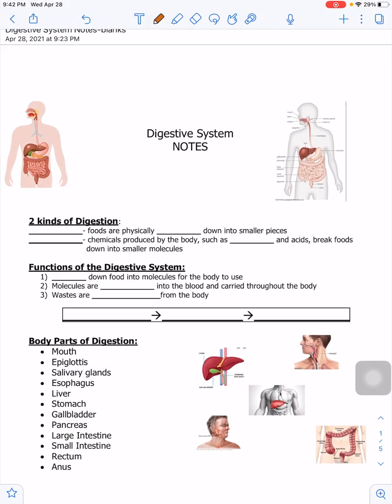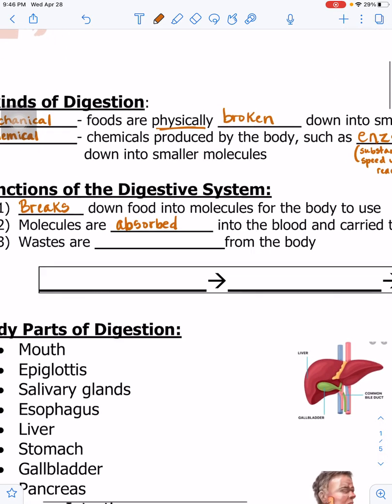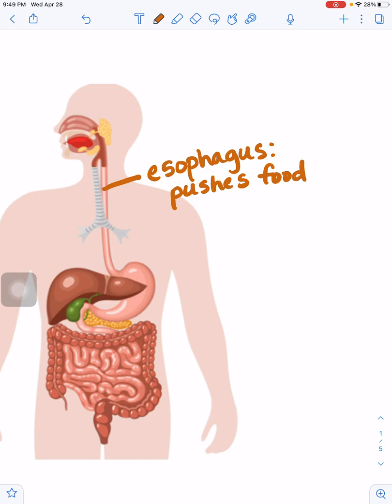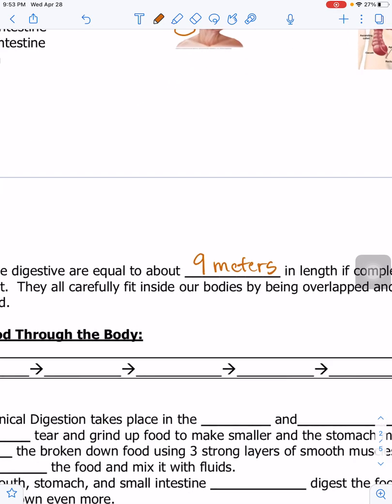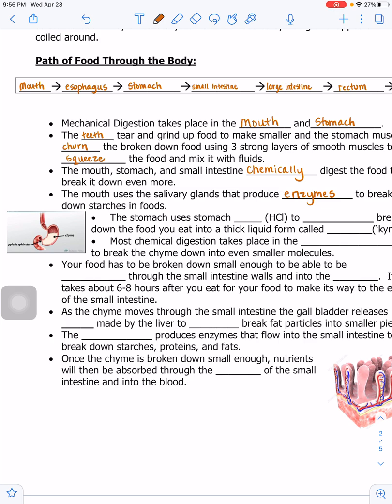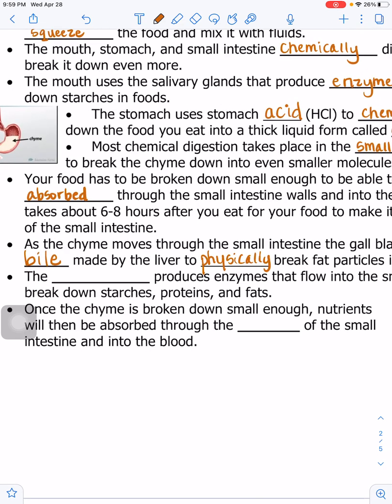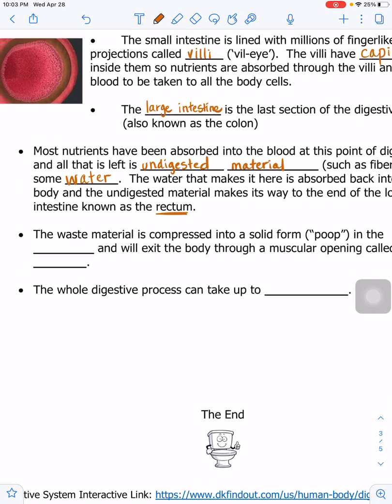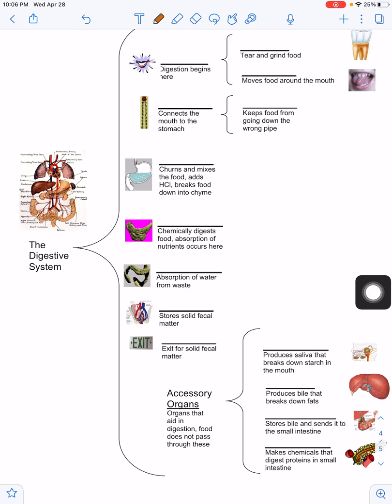Digestive System Video Notes